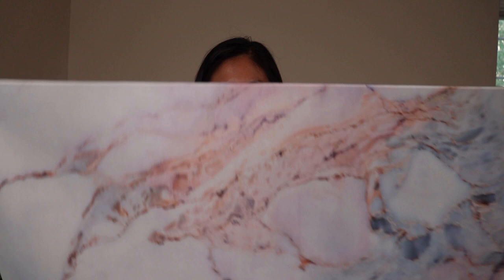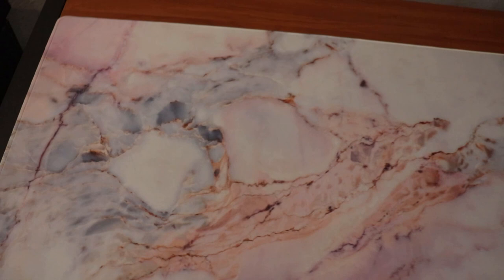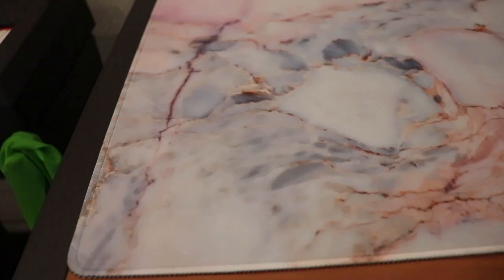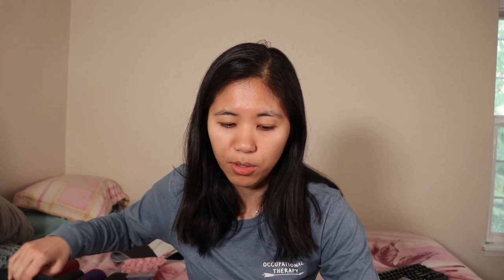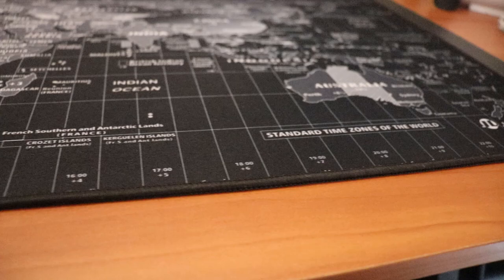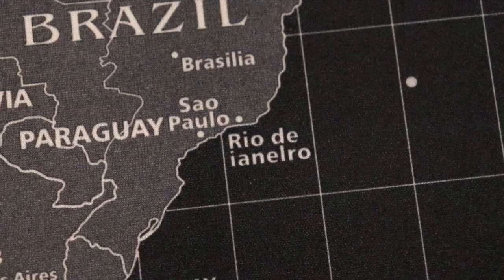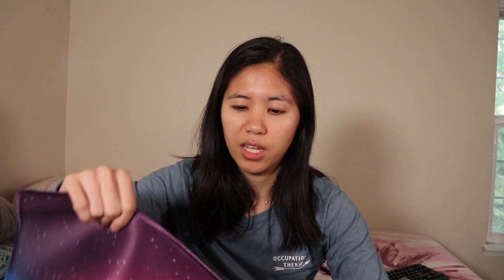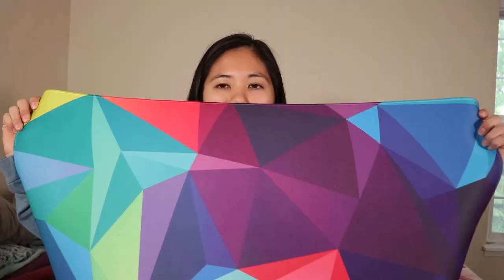5 Desk Mats Under 20 Dollars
5 Deskmats Under $20

In this video, Betty from Switch and Click compares five different large mousepads and desk mats. They have different designs such as the world map large mouse pad, colored marble, sunset mountain, Ysagi, and colored rainbow prism. They all fit the keyboard and mouse on one mouse pad and are nonslip and cloth.